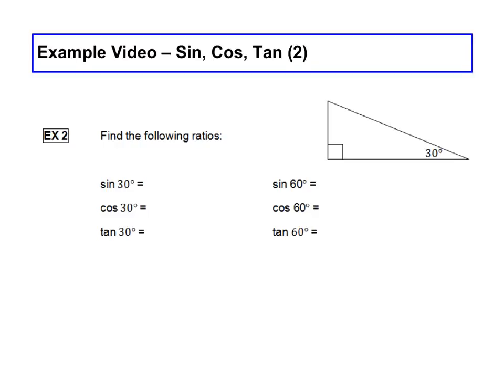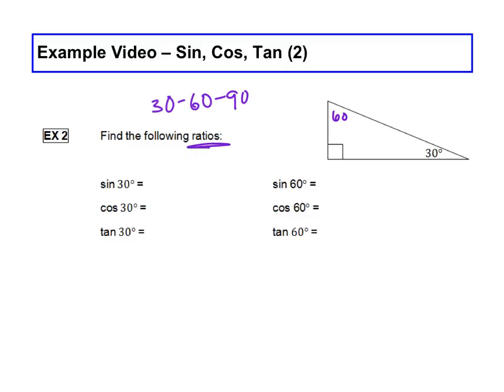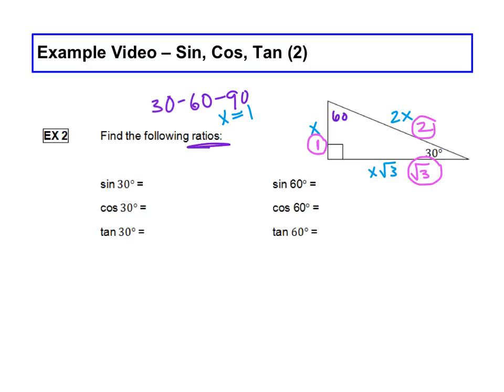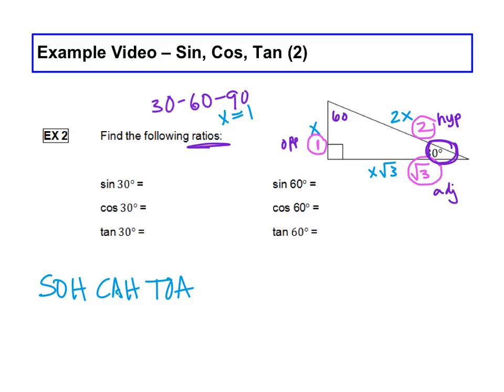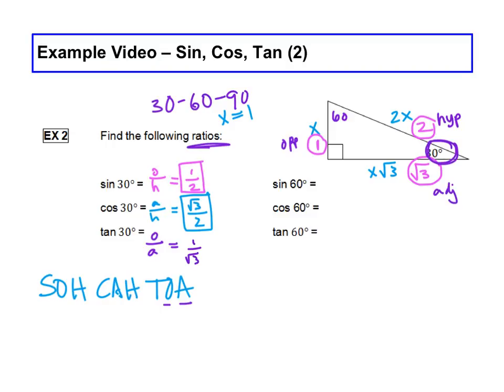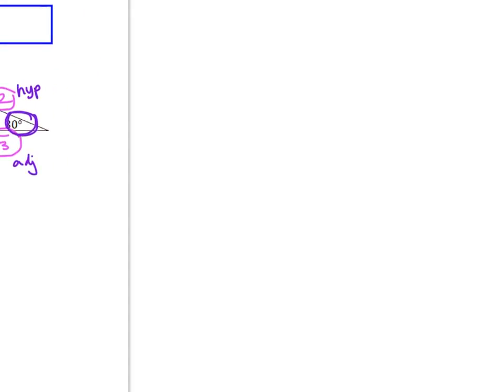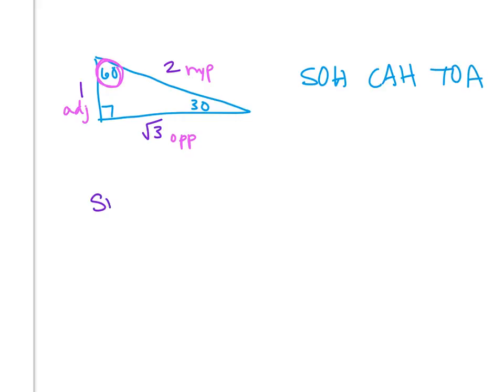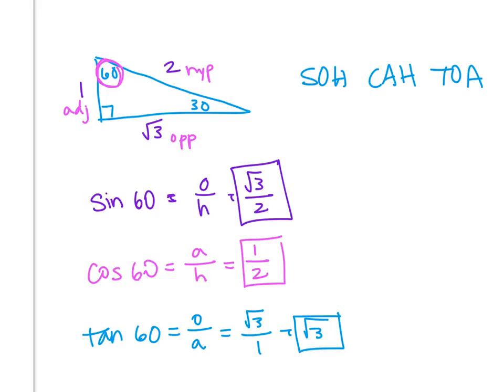Sin, Cos, Tan (2)